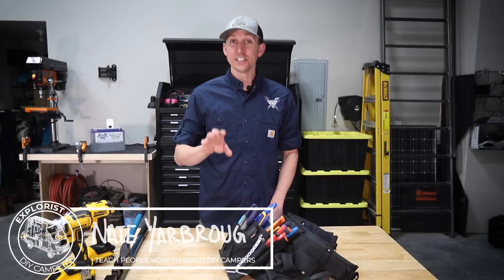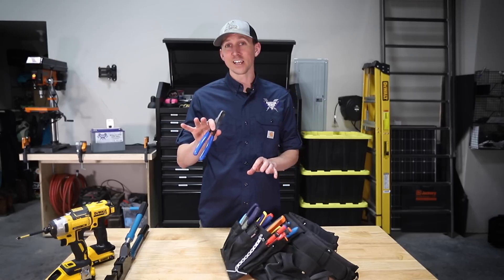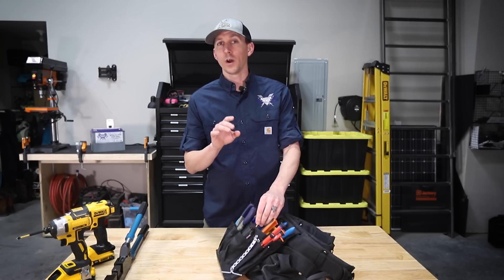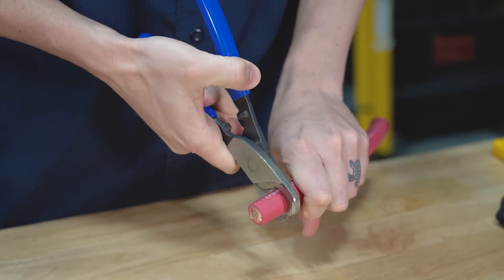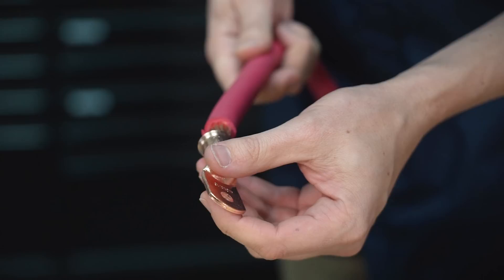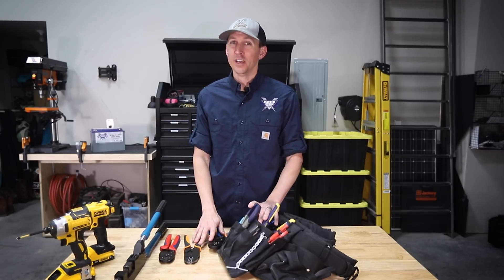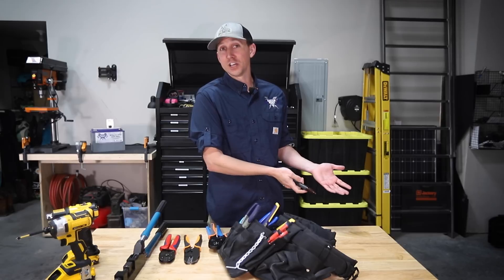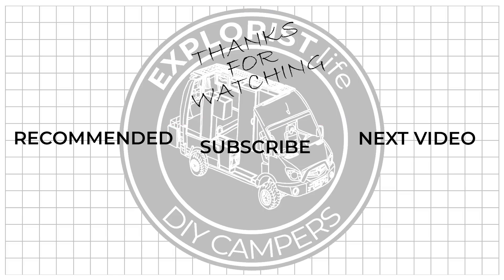Tools Necessary for a DIY Camper Electrical Install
These are all of the tools I use to build a DIY Camper Electrical system.  This video will teach you about all of the tools necessary to cut, strip, crimp, and heat shrink all of the wires, lugs, and ferrules in a DIY Camper Electrical System.